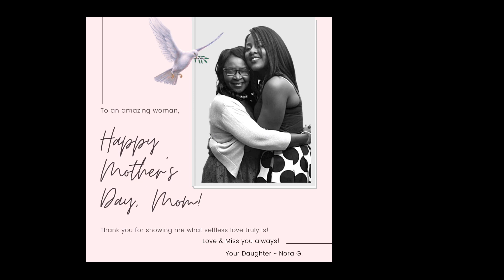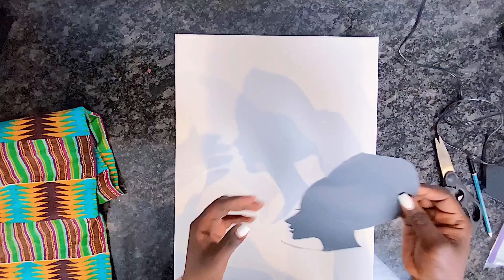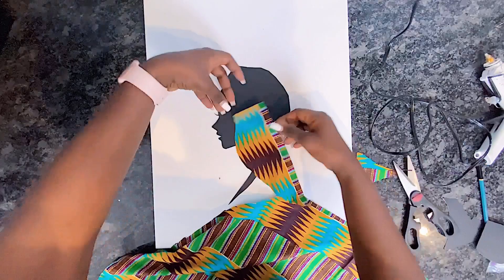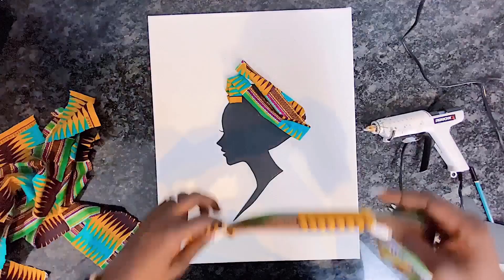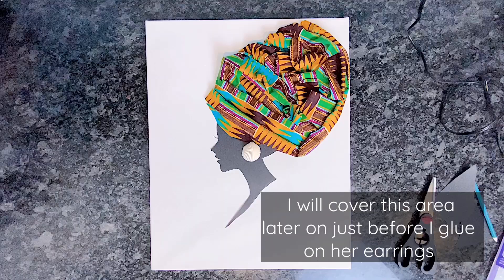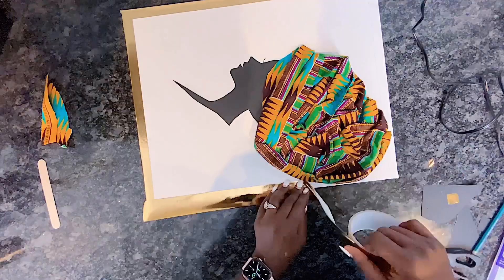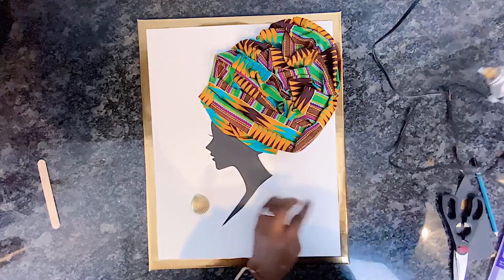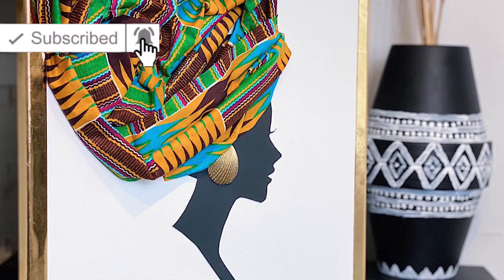African Inspired Home Decor DIY | African Wall Decor Ideas | DIY Easy Home Decor Hacks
In this video, I will show you some easy last minute DIY Mother's Day gifts - it is an African Inspired Home Decor DIY which can be added to your African Wall Decor Ideas. This will be part of my Afrocentric home decor DIY series as well as part of my Queen Diva DIY series which you can find on my channel under my playlists.
This African inspired home decor DIY and African lady wall art is inspired by my sweet mother of blessed memory. She loved African prints and enjoyed tying her hair for different occasions. if you are an ethnic home decor lover, then this African home decor DIY is for you. It is very easy with no wait time and with Mother's Day around the corner, this would make the perfect easy last minute DIY Mothers Day gifts. Mother's Day gift on a budget as well as home decor DIY on a budget!
Feel free to look around my channel for more African home decor ideas,  African wall decor ideas and African wall decor DIYs. You would also find high end home decor DIYs as well as glam home decor DIY if these are your jam.
I hope this inspires you to create.

Happy Mother's Day and Stay crafting!

 ITEMS USED IN MY VIDEOS:

(Amazon USA) (Amazon CANADA)

- Red Roses & other colors -

I AM SOCIAL - COME SAY HELLO!